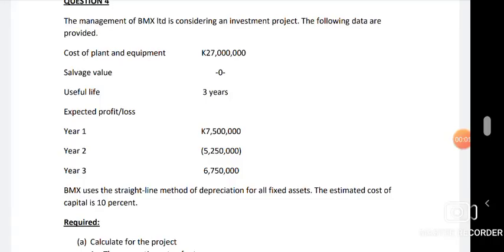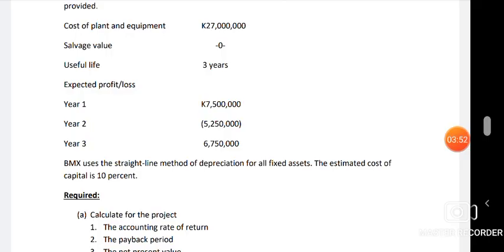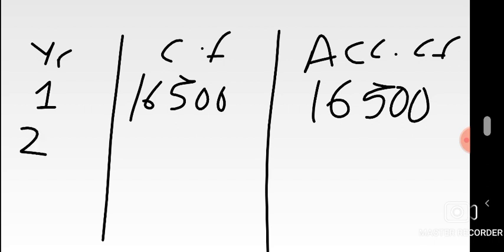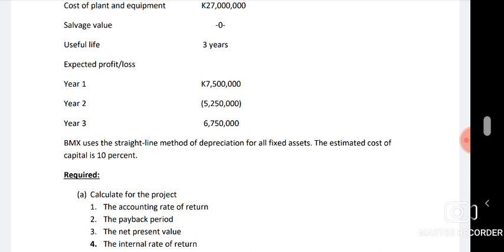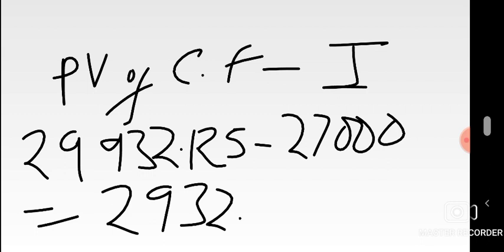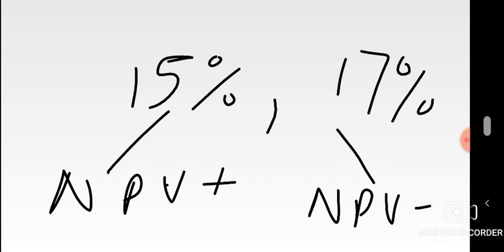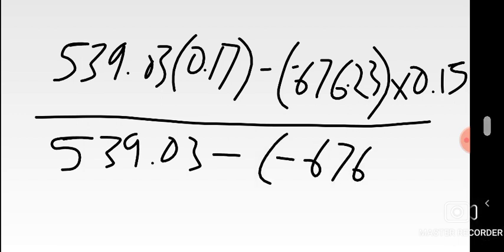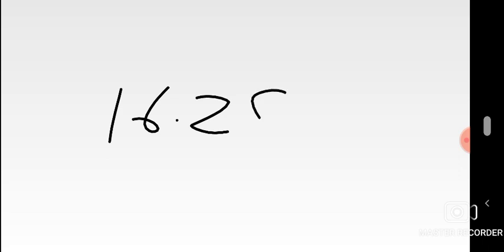capital budgeting 2